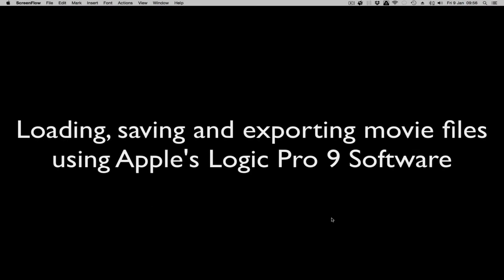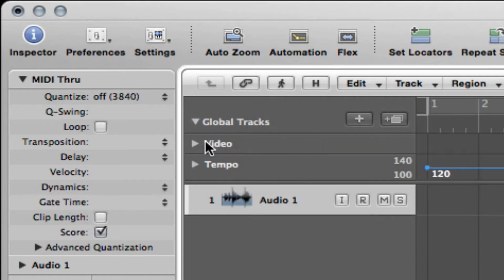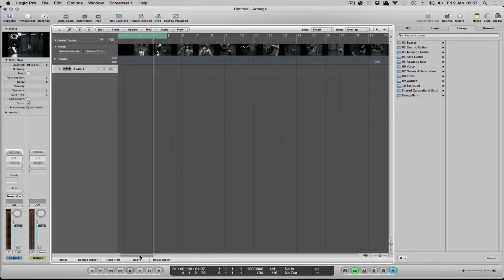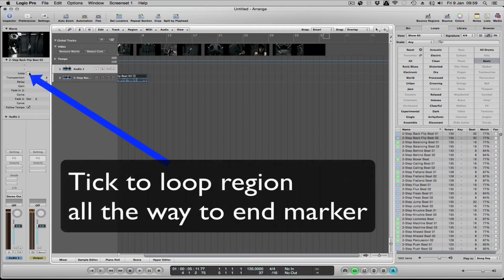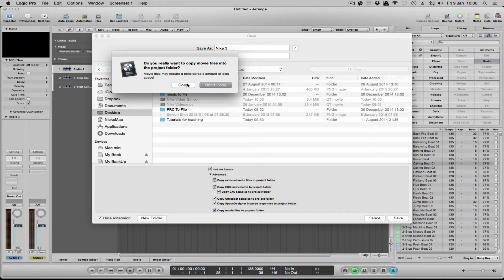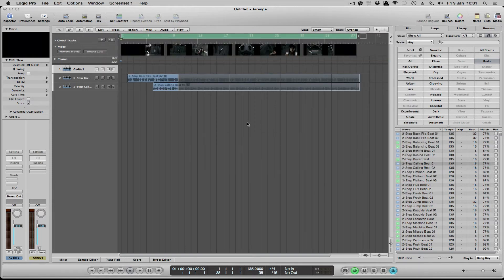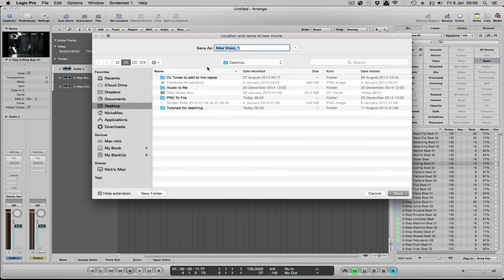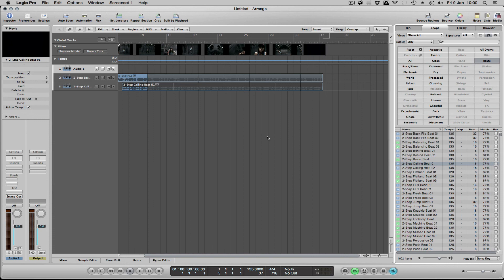Working with Movie files in Logic Pro 9 - Basic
This 6 minute screencast shows you how to load movies into Logic Pro 9, how to export your audio with the original video to create your movie file and how to save your project with correct assets.